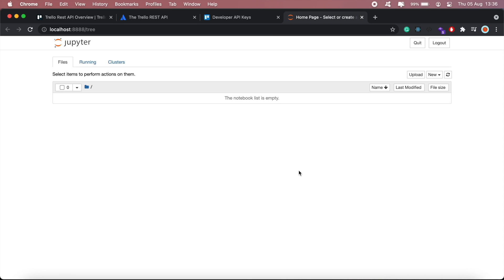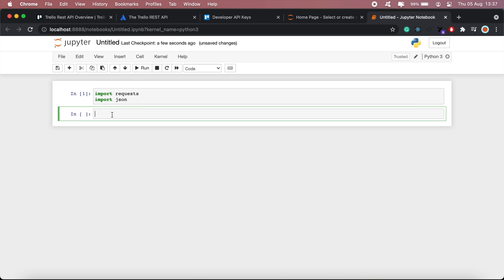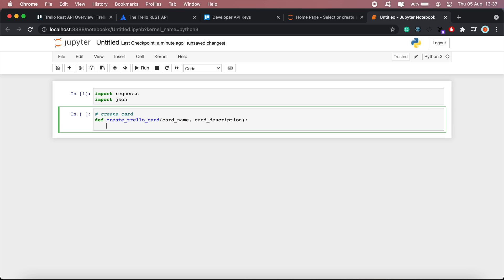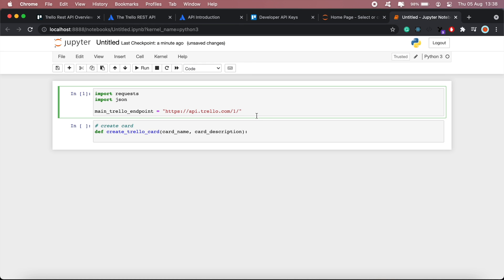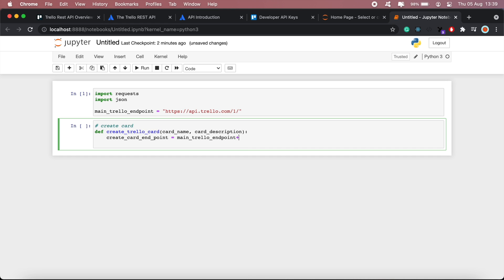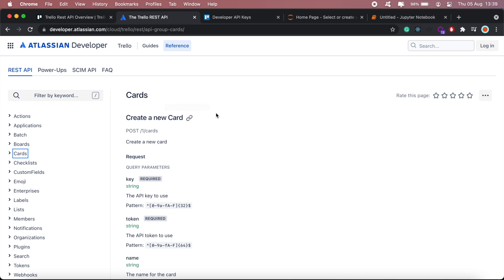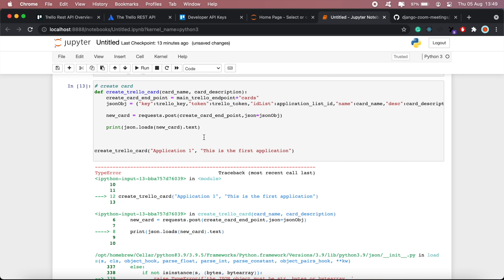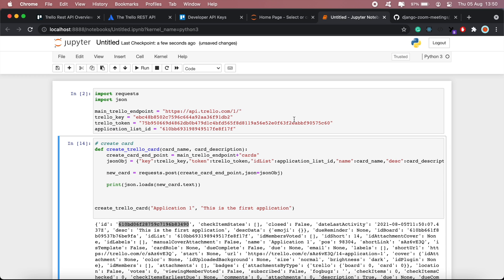Automating Trello tasks with Python #2 Create Trello cards with Python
In this video, we'll implement the create card request from the previous video with Python